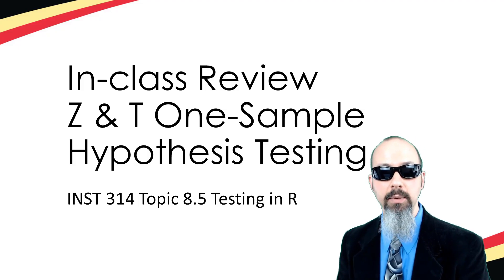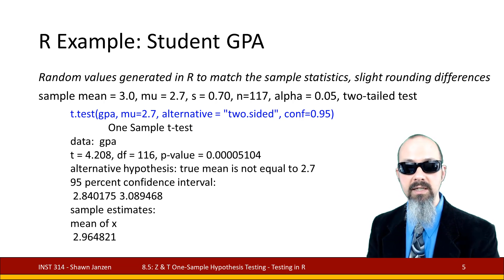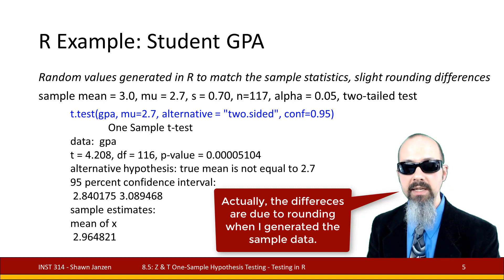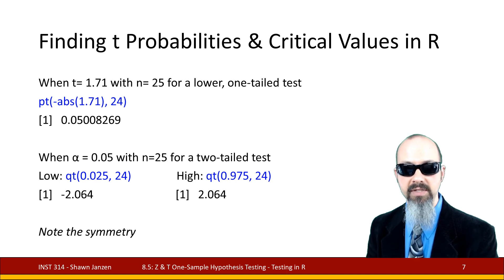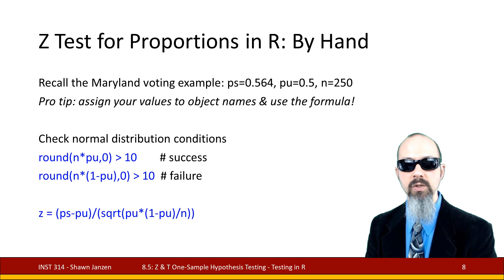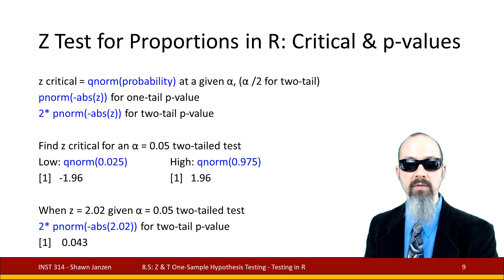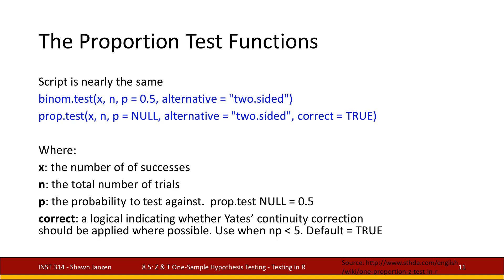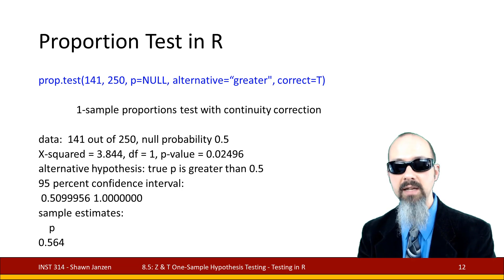8.5 One Sample Z and T Testing in R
University of Maryland's iSchool INST 314 video lecture discussion of one-sample z and t tests and how to do them in R.